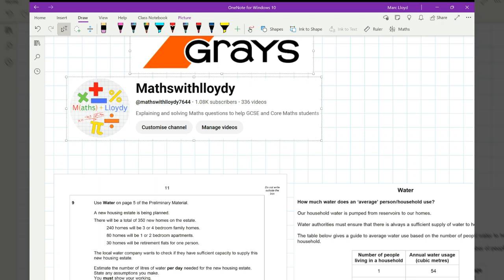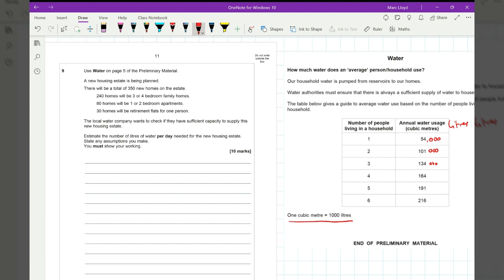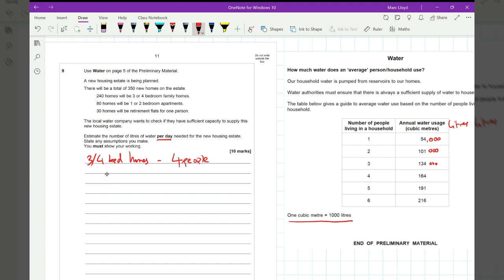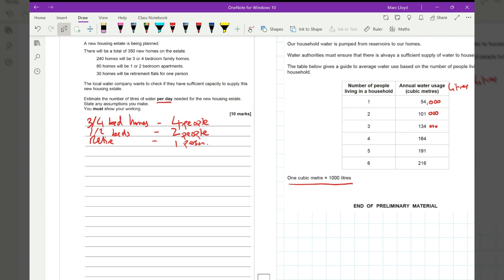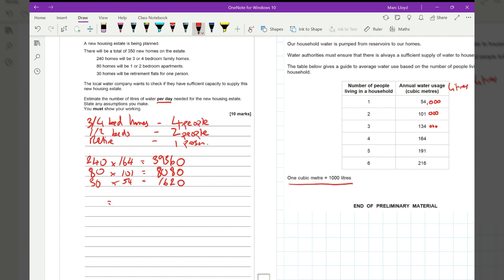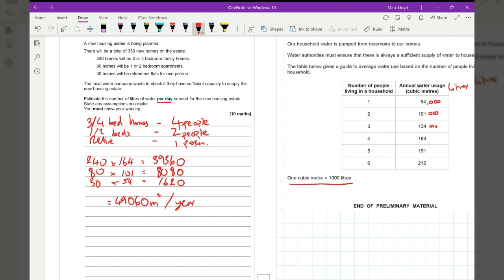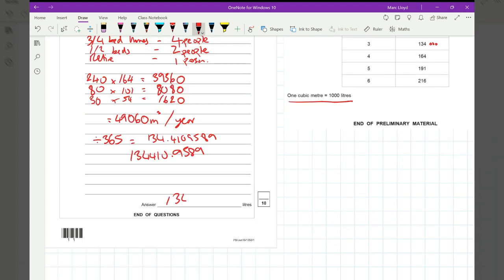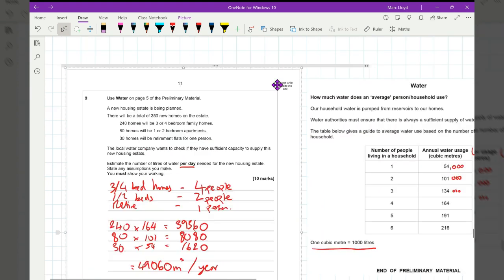AQA L3 Core Maths 2016 Paper 1 Q9